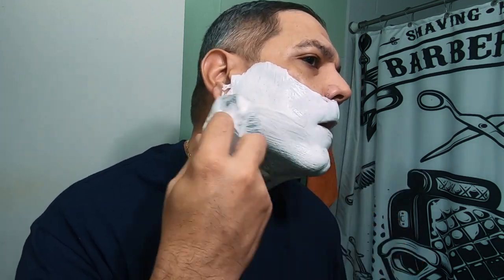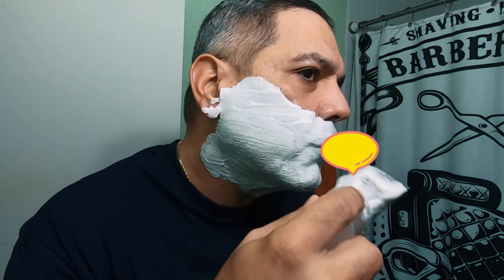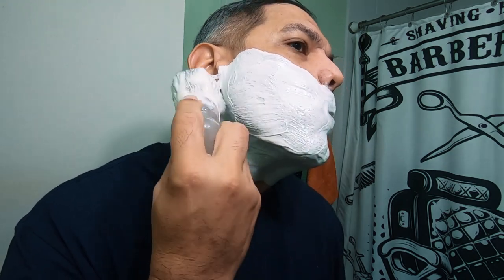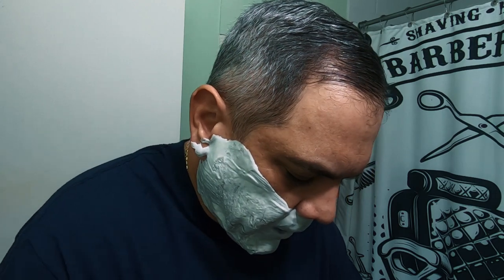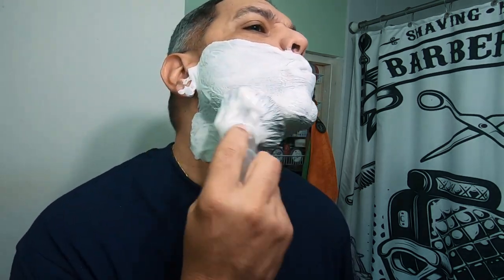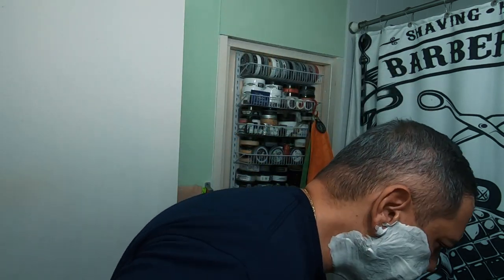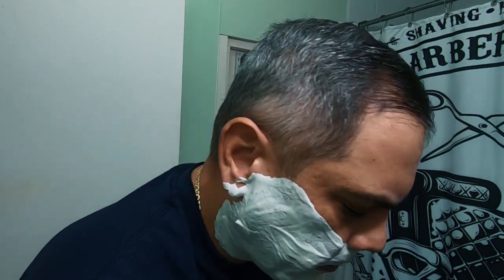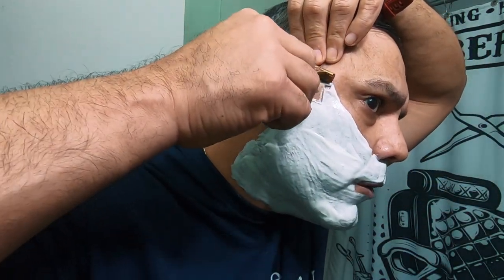American Vintage shave from The Razor Co & Macduffs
Prepping a Sunday shave and close the weekend properly. What a great way to do it than use the American Vintage collaboration set from the two great artisans/retailers mentioned above. The brush came from Boti brushes  with a 26mm HD best badger. To take care of the stubble I went with a Schick Eversharp Hydra-magic razor and blade.
The Razor Company:
Macduff soap Co.